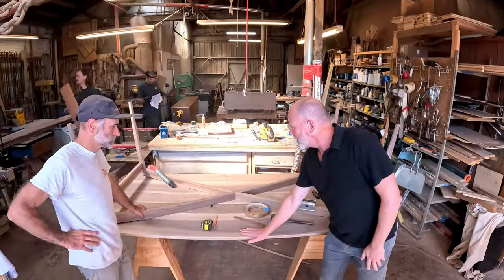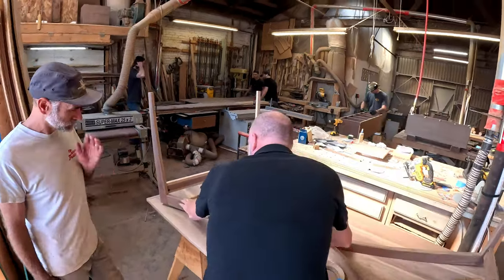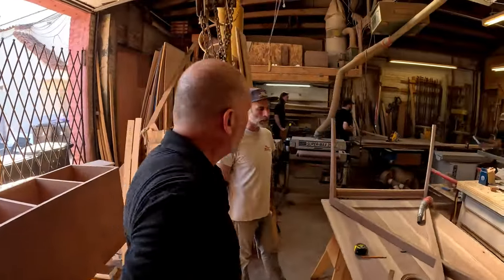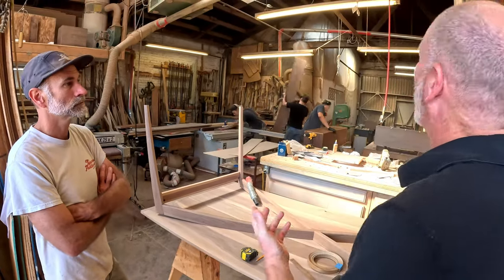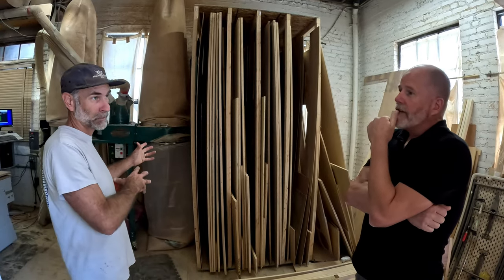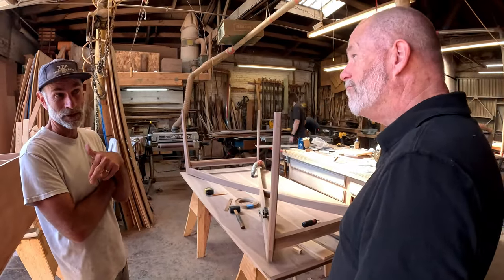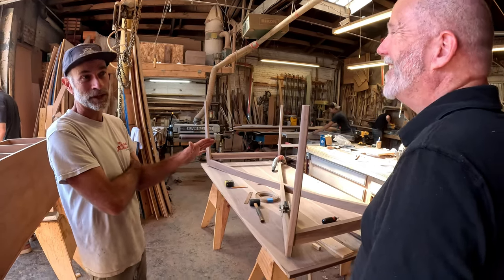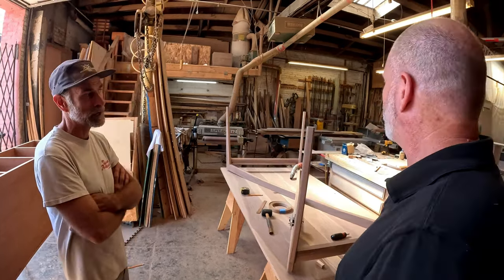Why He Quit Teaching to Make Furniture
Peter Deeble went from being a Math Teacher to fine woodworking as a furniture maker, entrepreneur, designer, tool collector, and mentor to apprentice aspiring woodworkers. He explains the evolution of his woodshop and the team that has joined him on this journey.

00:00 Table Design
02:15 Customers
03:15 Finish
04:32 The Shop
06:28 The Team